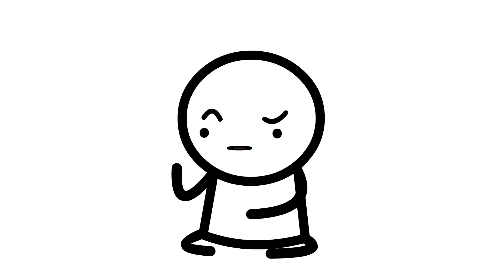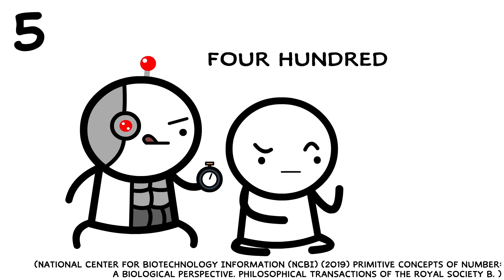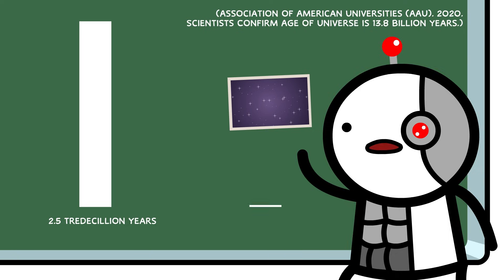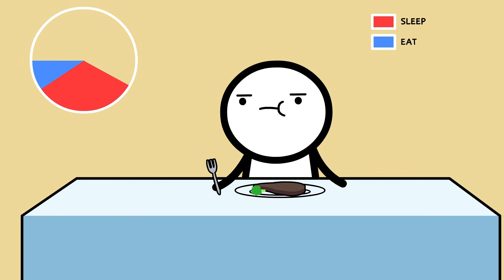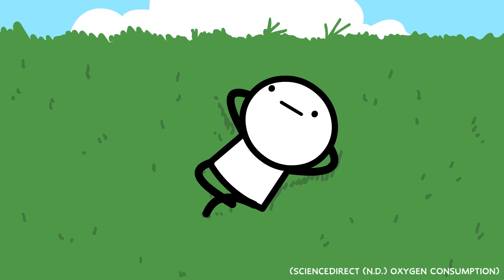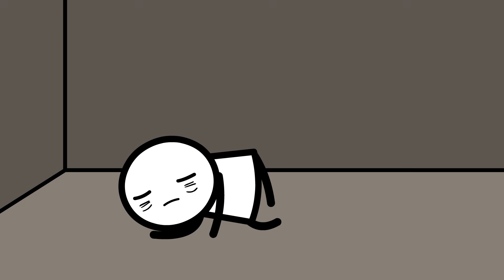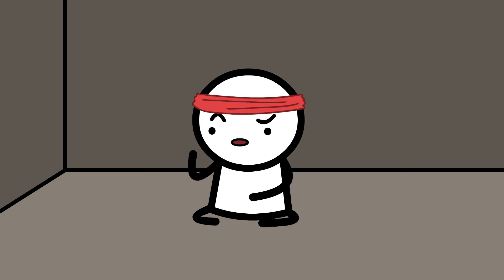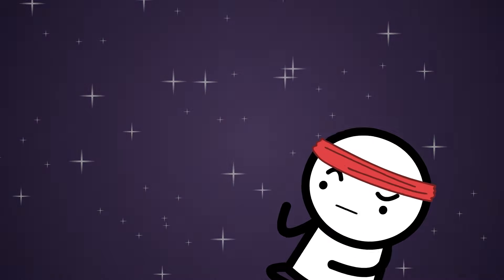How Long Would It Take You To Count To One Tredecillion?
I yap about how long would it take you to count to one Tredecillion.